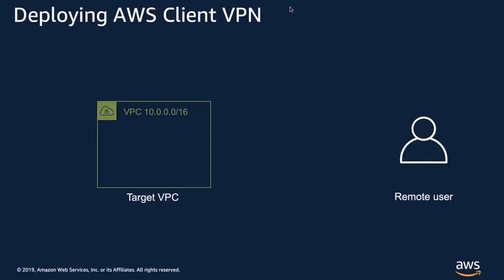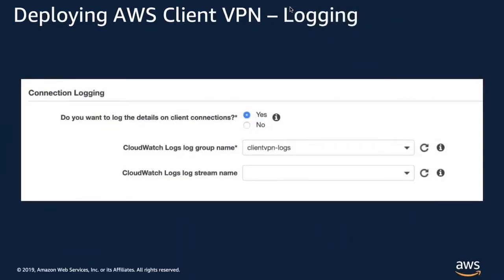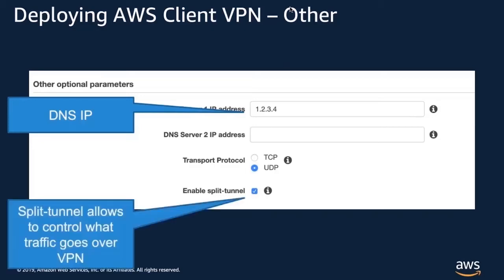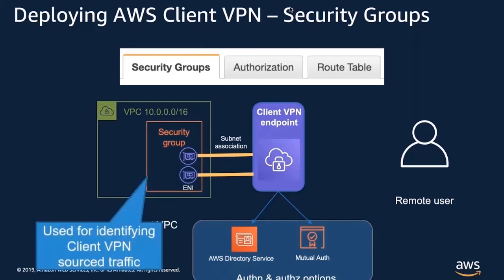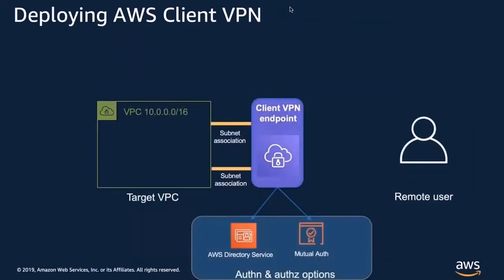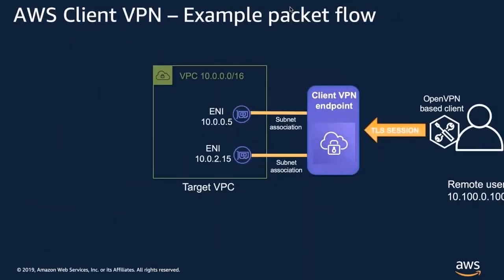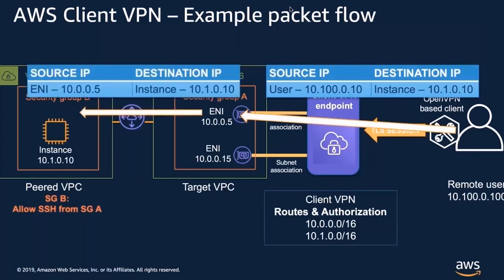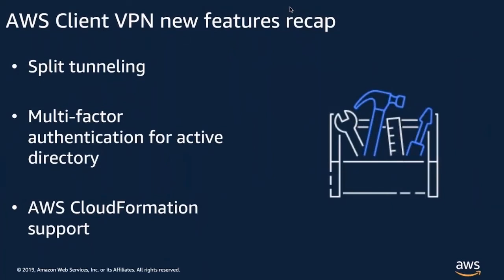Better Security & Performance with AWS VPN Innovations